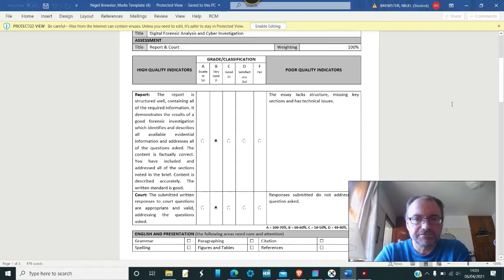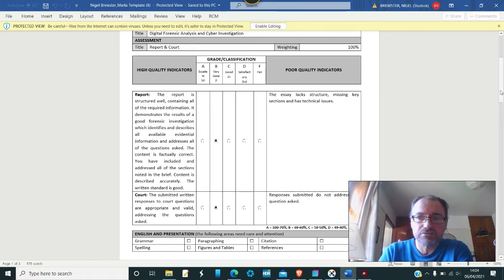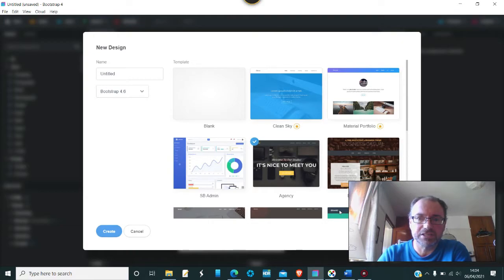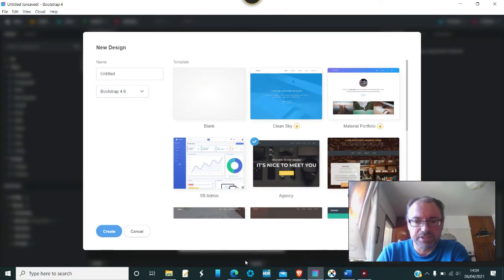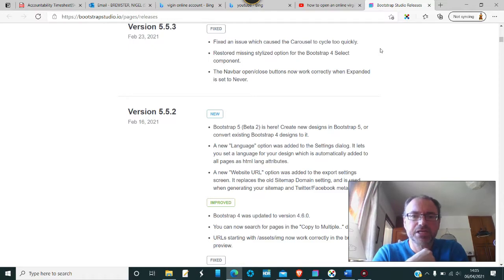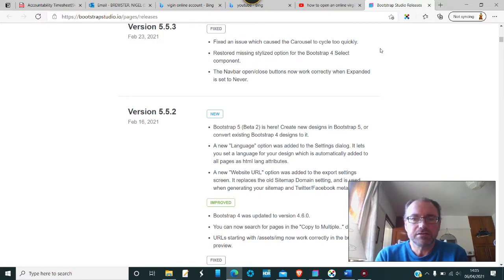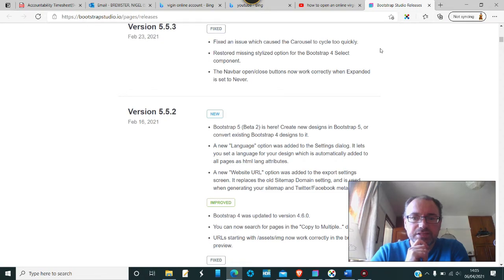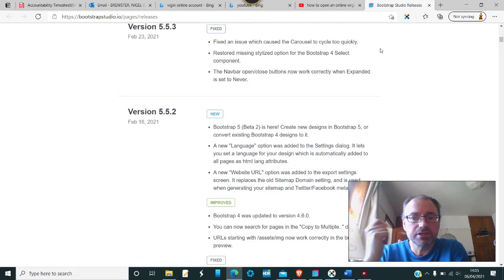Bootstrap Studio 5 & Digital Forensics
Bootstrap Studio 5 Beta is here and may offer new ideas. Digital Forensics a study often of crime and basic law.